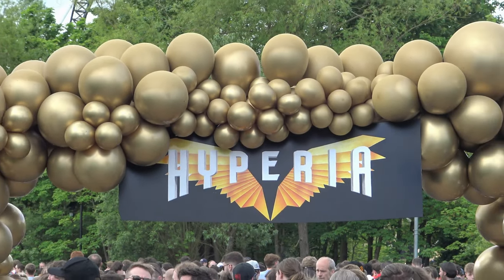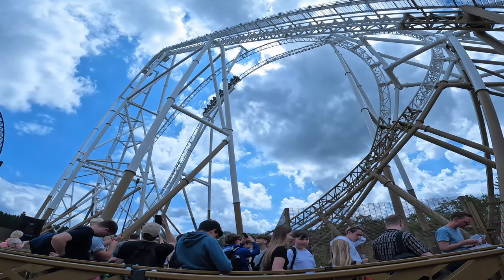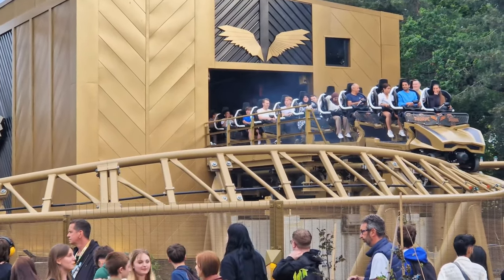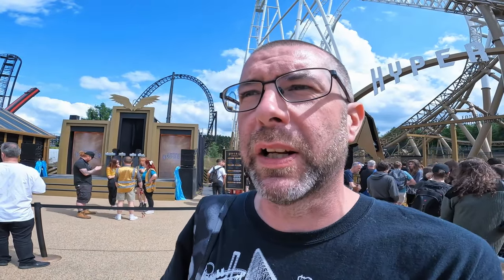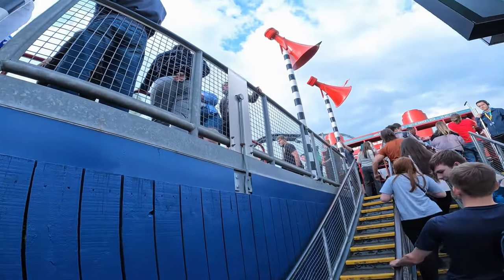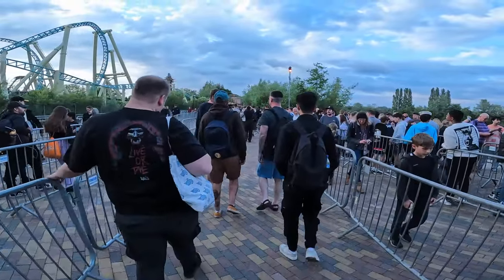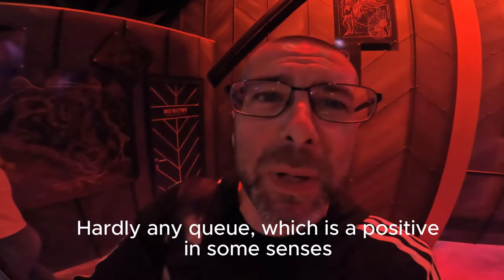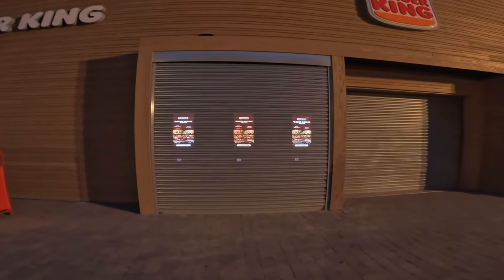The HYPE Is Real?? - HYPERIA Opening Day VLOG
Join me at Thorpe Park Resort for the opening day of HYPERIA - the UK's tallest and fastest roller coaster! I managed to get 2 rides during this fantastic, landmark day for the UK theme park industry, and share my full, genuine thoughts and reactions, along with tons of off-ride footage of Hyperia in action!

It was also nice to get a couple of walk-on rides on some of Thorpe Park's other attractions, and explore some very quiet areas of the resort in the dark!

Let me know your thoughts on Hyperia down in the comments :)